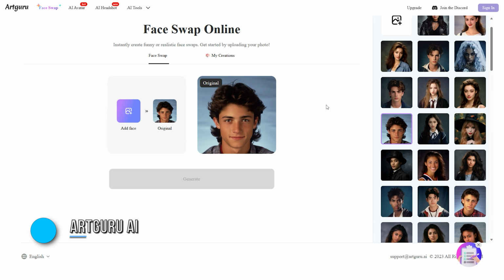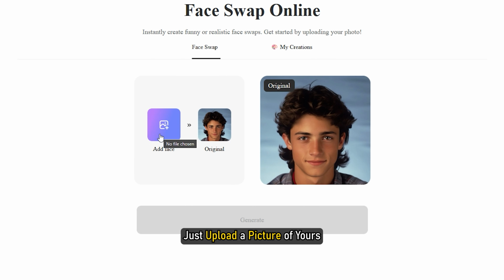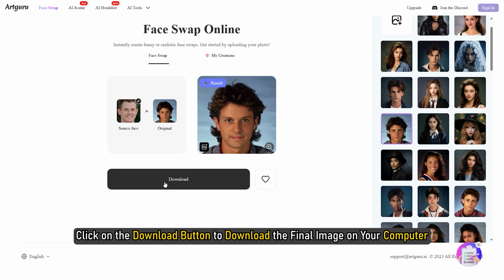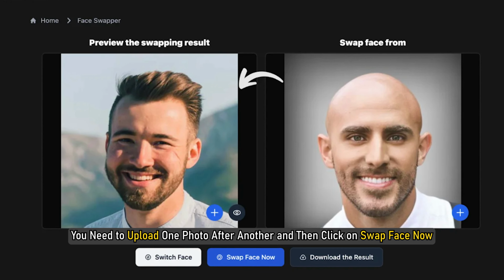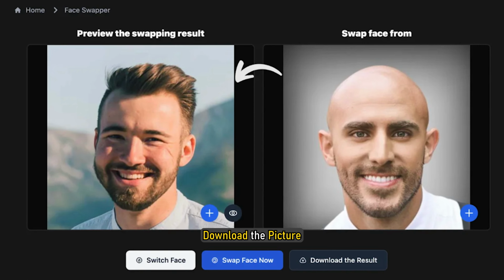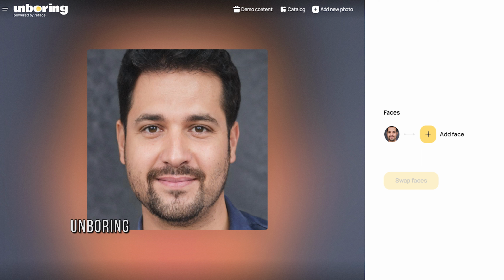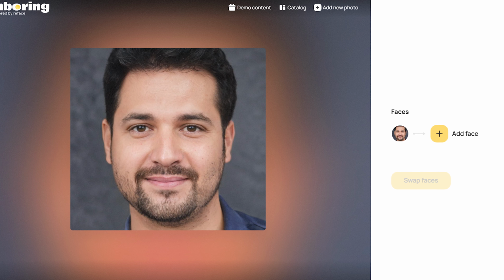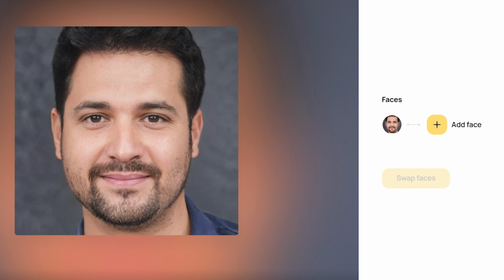How to Use FACE SWAP | Free DEEPFAKE TOOLS in 2023 | Swap Your Face Into Any Photo With AI [FREE]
If you want to swap your face with a superhero character or anybody else, here is how you can do that. Here are some of the best free face swap online tools that you can use to replace the original face with something else.

Timecodes:
00:00 Intro
00:31 Artguru AI
01:11 Face Swapper
01:34 Picsart
02:01 Unboring